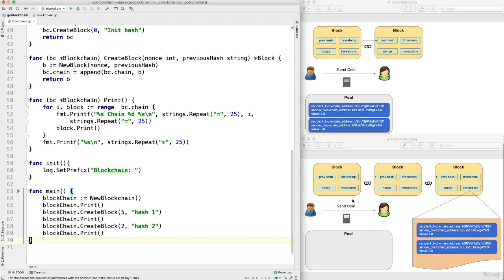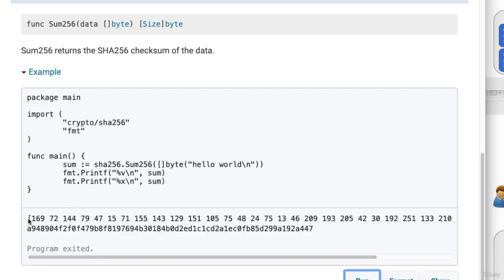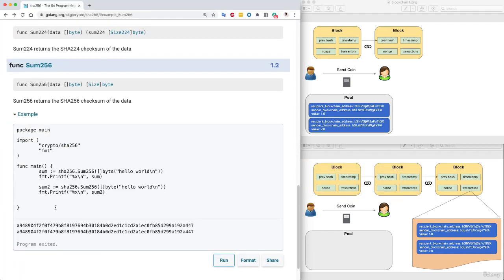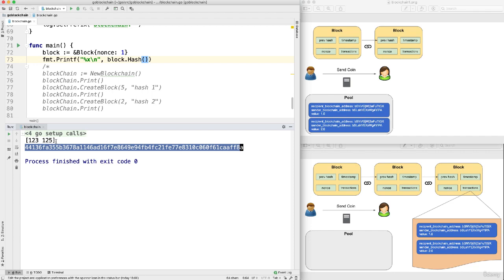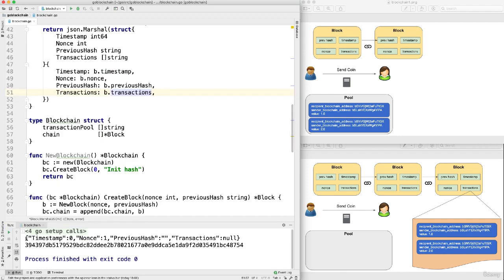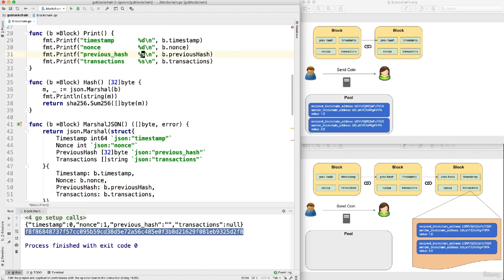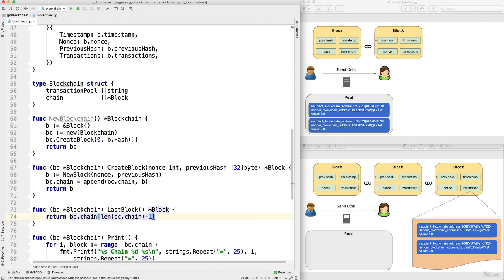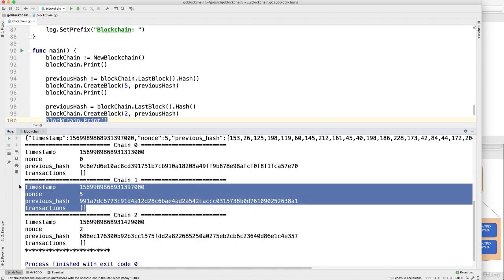8 How to Calculate the Hash of a Block